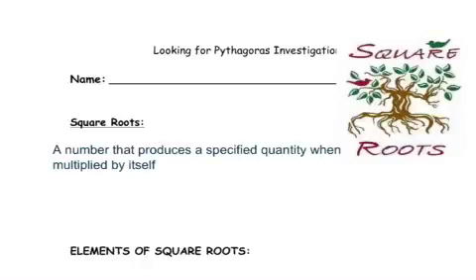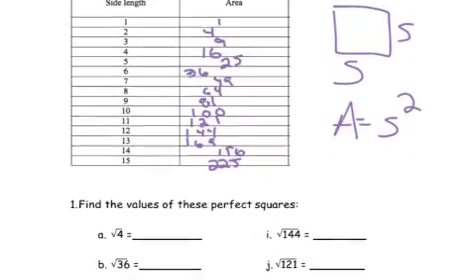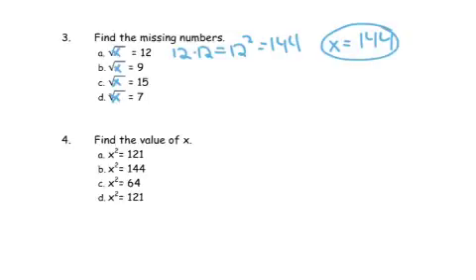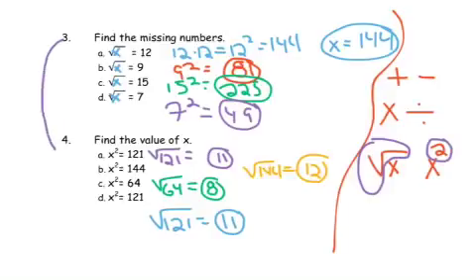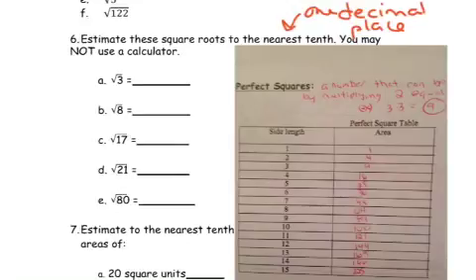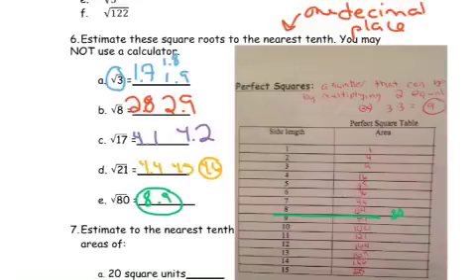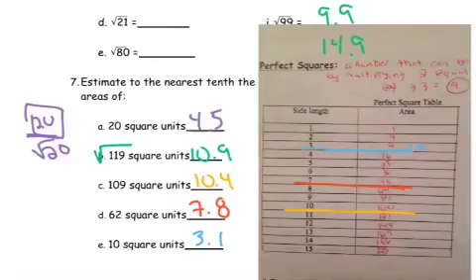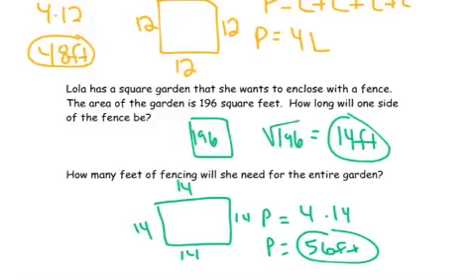Square Root Notes